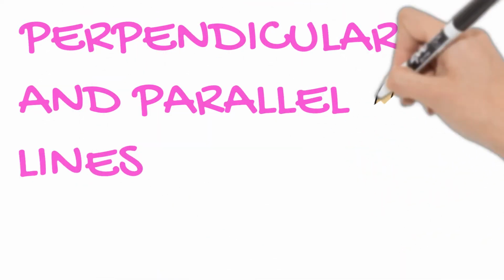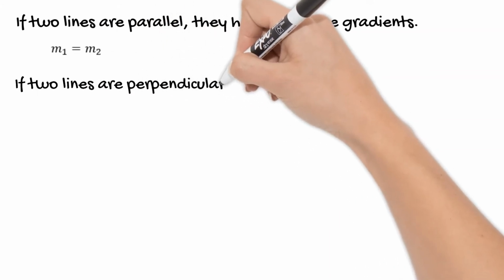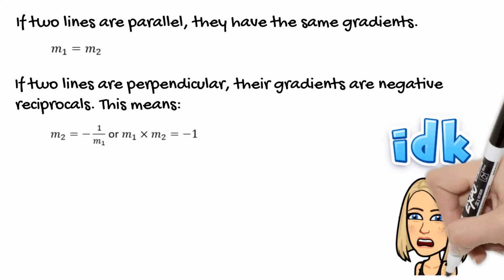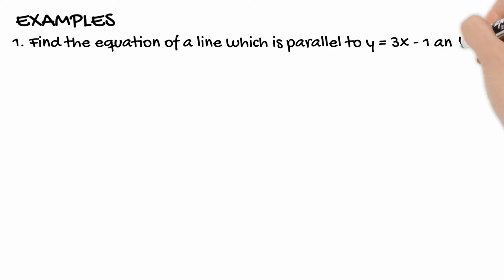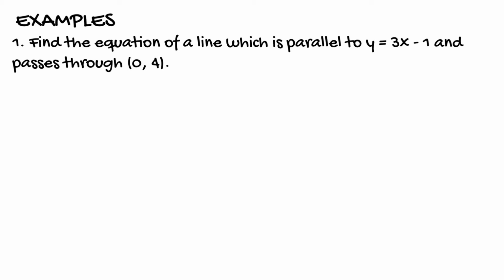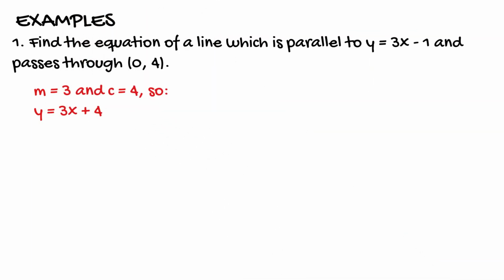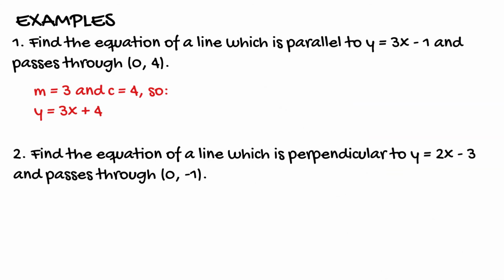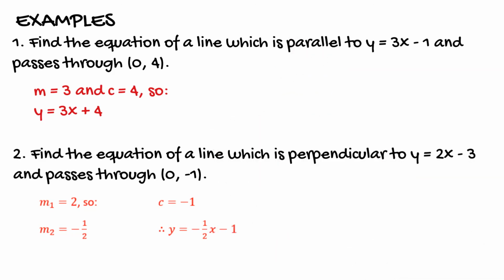Perpendicular and Parallel Lines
Determining the equation of parallel and perpendicular lines based on gradient. Includes worked examples for each.